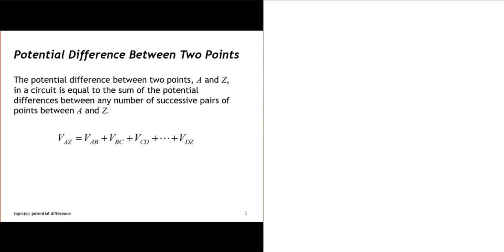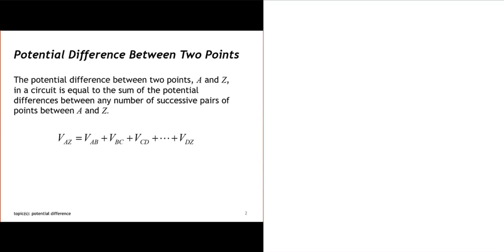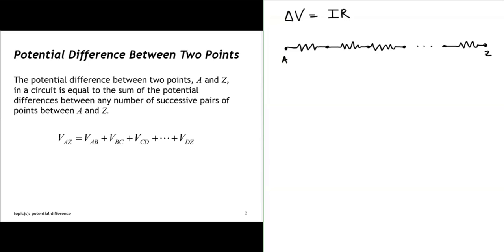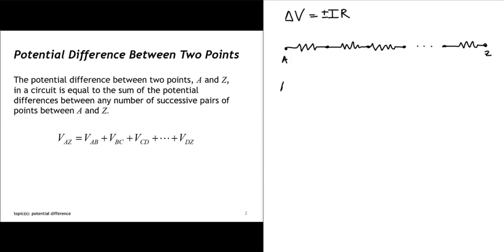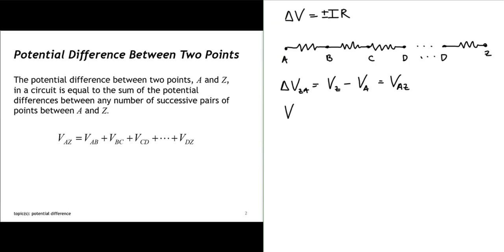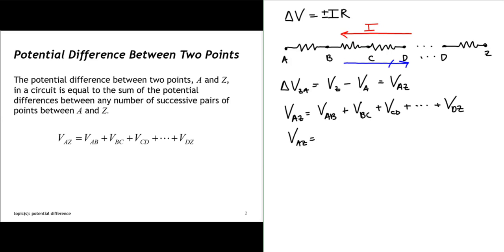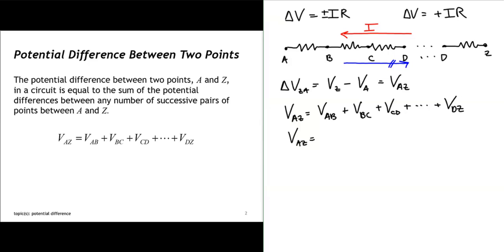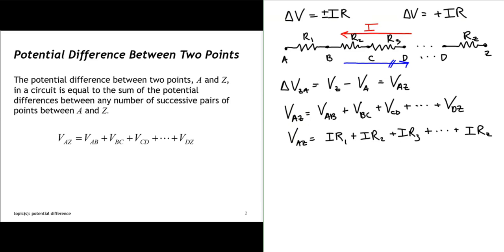Circuit Analysis, Part 1 - Summing Voltages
In this first of seven videos on basic circuit analysis, we review how to determine the voltage between two points by summing between successive pairs of points.